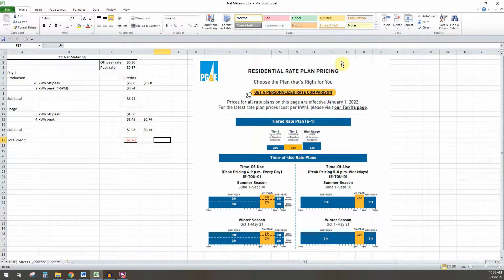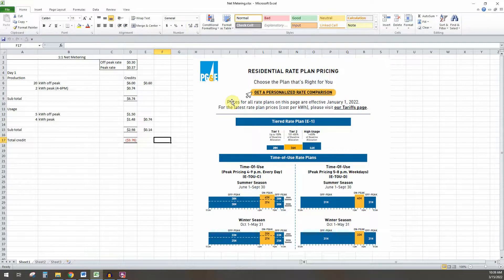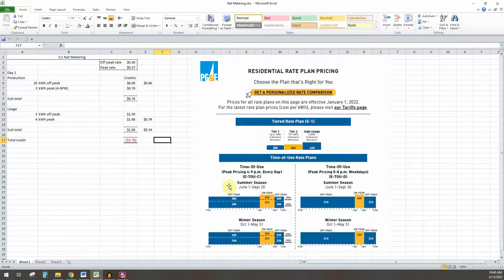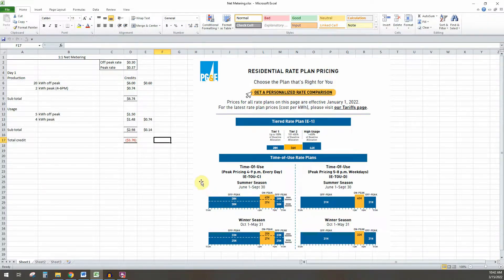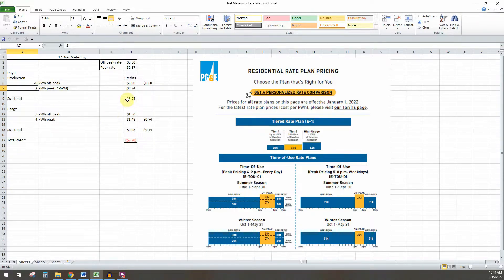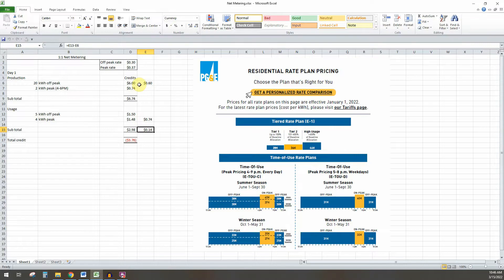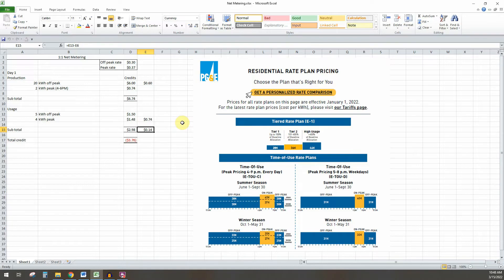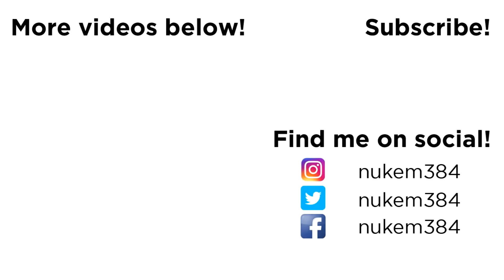Looking Into a Home Solar System? What is 1:1 Net Metering?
Looking into getting a home solar system but don’t understand how net metering works?  This video explains what 1:1 net metering is and why it’s a huge asset to you with your solar system.

I’d be glad to give you more information about them!

🔋 🔋 🔋 In the market for Tesla solar?  Get $300 off solar panels or $500 off a solar roof.

The EV Wash cleaning kit!